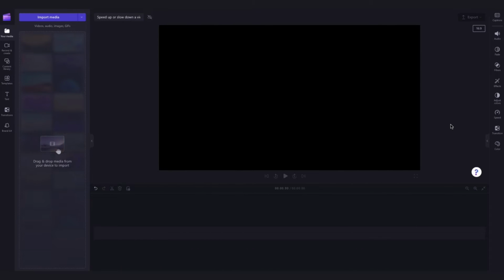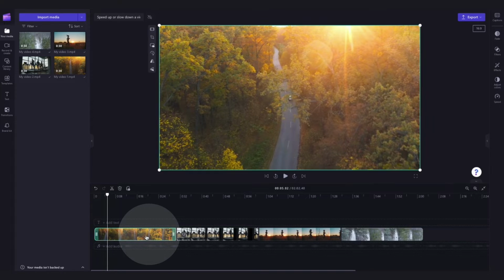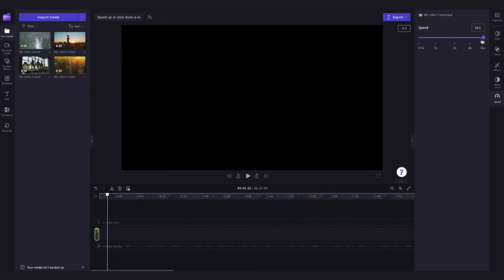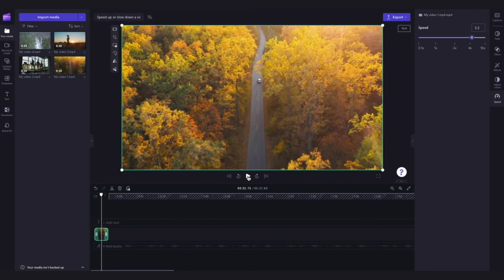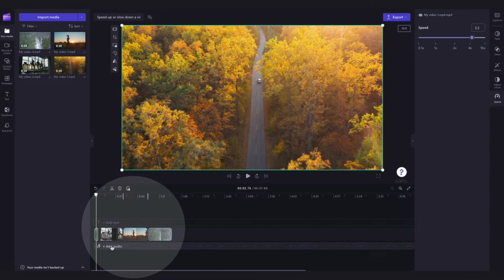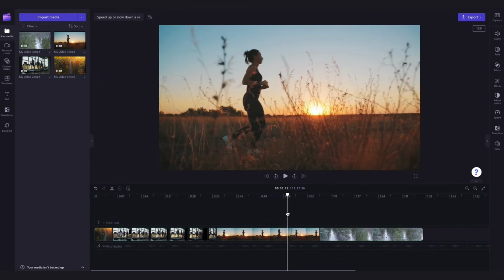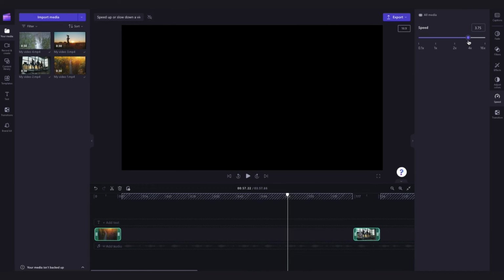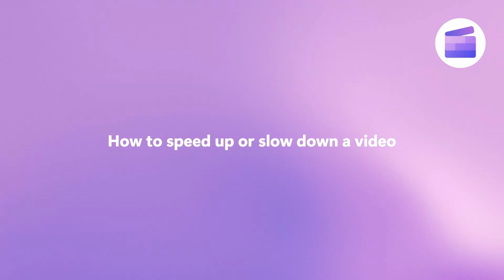How to speed up or slow down a video for FREE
In this quick tutorial, you'll learn how to change the speed of one video, as well as how to change the speed of multiple videos at once.

00:00 Intro
00:05 How to create an account
00:21 How to import your media
00:39 How to change the speed of one clip
01:44 How to delete gaps
02:08 How to change the speed of multiple clips
03:00 How to export
03:15 Outro

Use this link to start video editing using the best free editing software